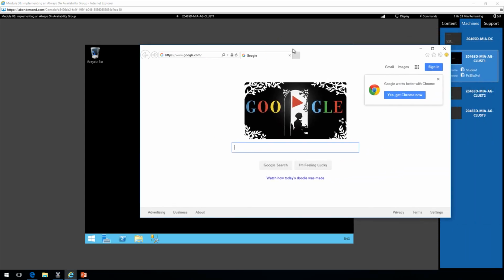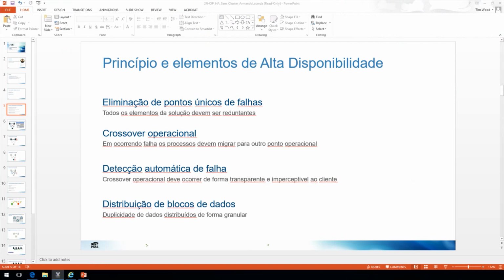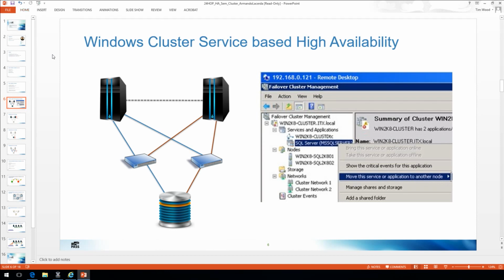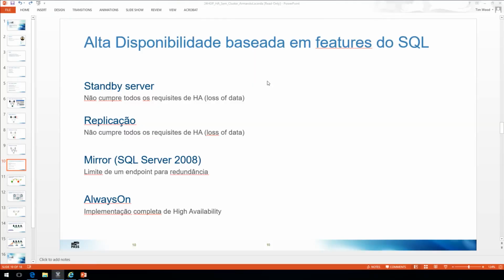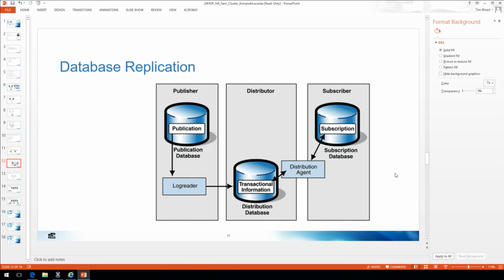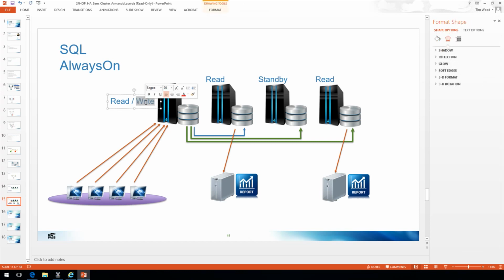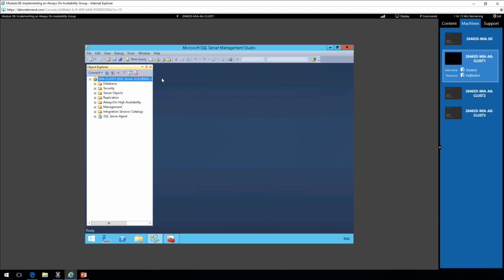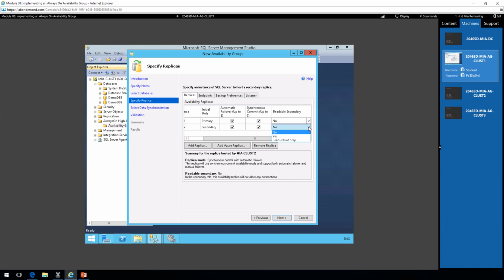Always On and High Availability for SQL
Always On of High Availability Groups are a fundamental component of the availability for SQL Server, and provide a robust disaster recovery solution as well. First introduced in SQL Server 2012, replacing the prior Database Mirroring technologies, they enable a DBA to configure two SQL instances to host replicas of a set of databases, which can be kept exactly in sync, giving zero data loss guarantees, or near exactly in sync. This technology has become the standard which the majority of critical production SQL Server instances leverage.